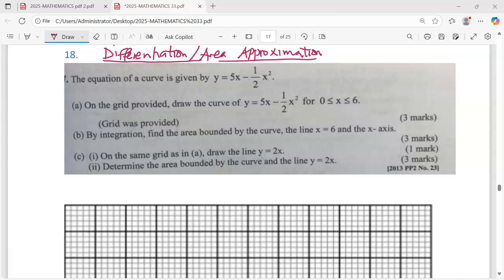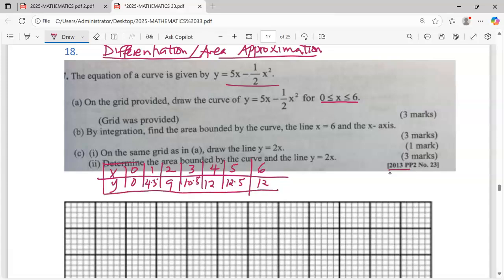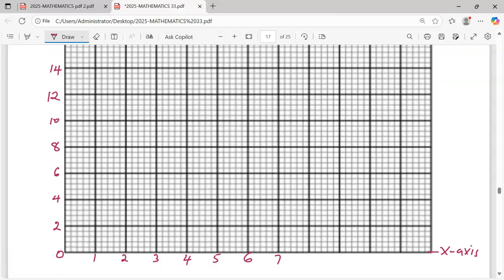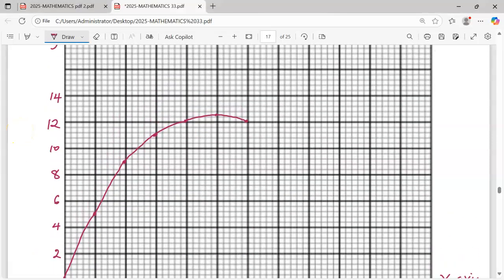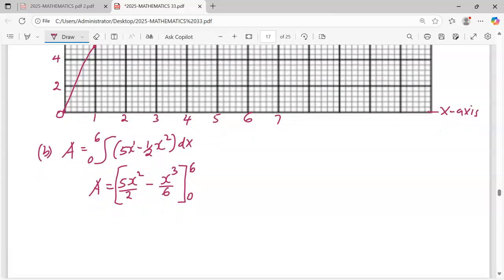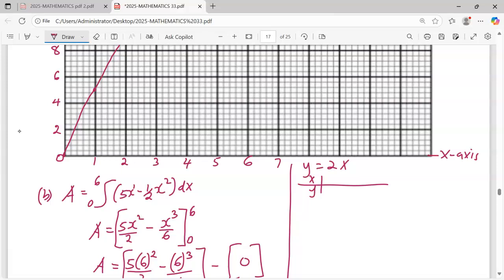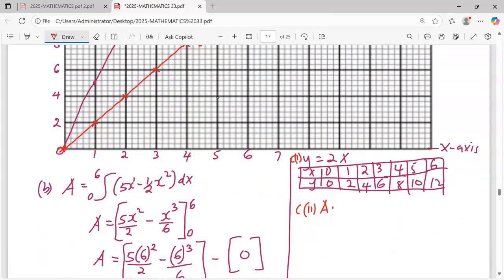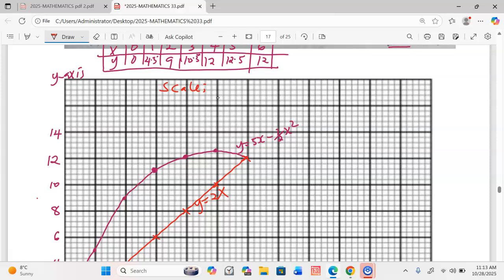Differentiation & Integration. K.c.s.e 2013 Mathematics pp2 Q.23